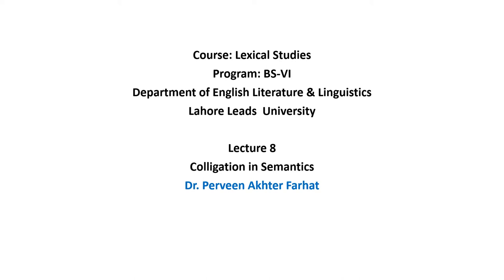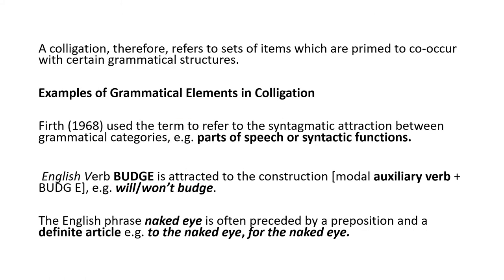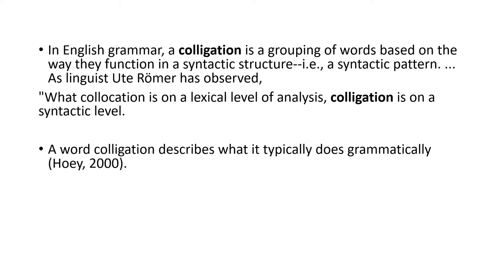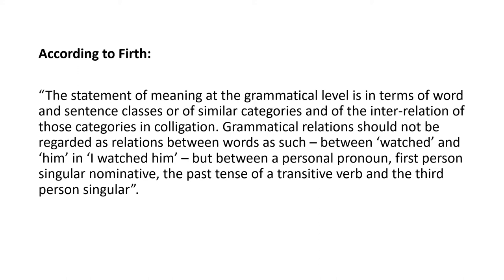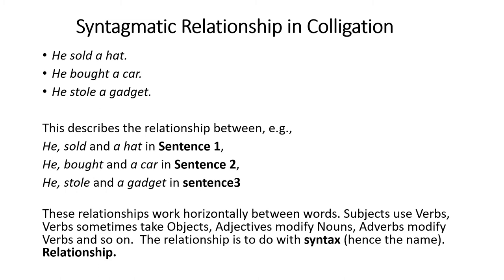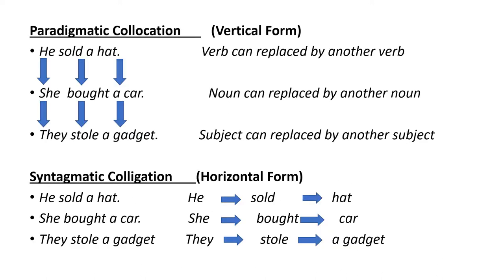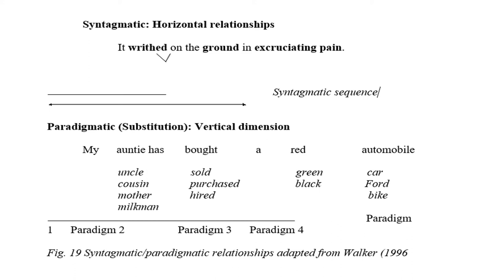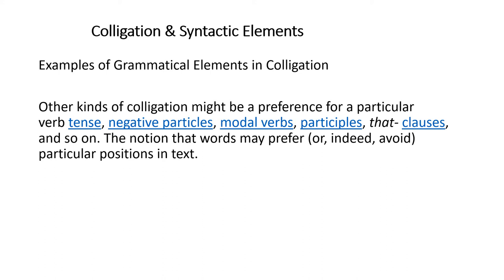Lexical Studies: Colligation in Semantics: Lecture 8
Lexical Studies:   Lecture 8
Lecture On: Colligation in Semantics
Instructor: Dr. Perveen Akhter Farhat
Department of Literature & Linguistics
Lahore Leads University